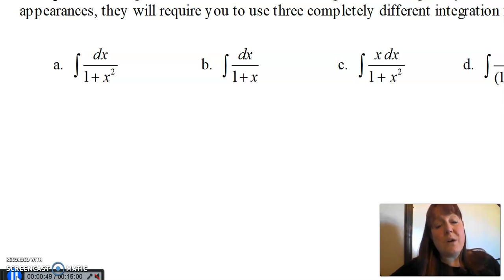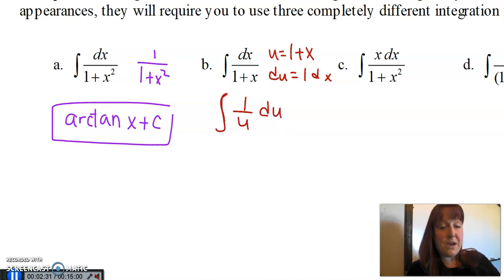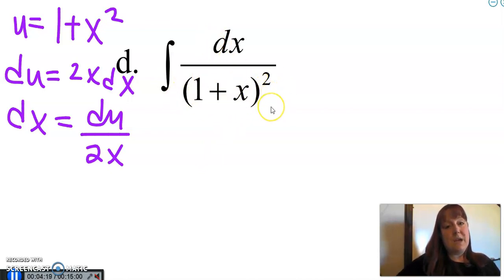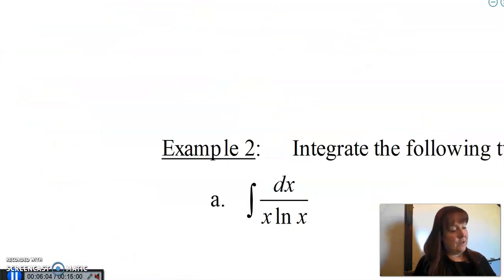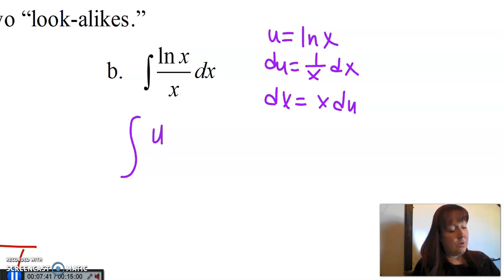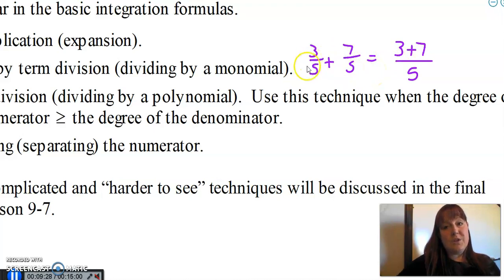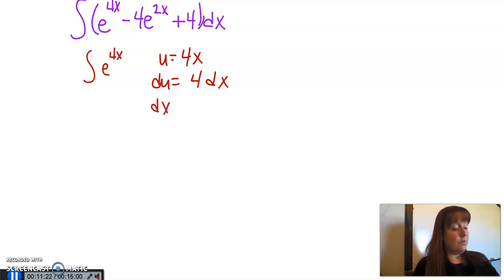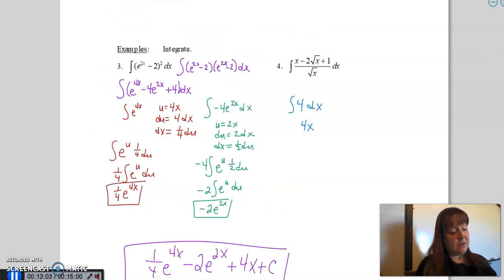AP Calculus 9-6A Integration Techniques